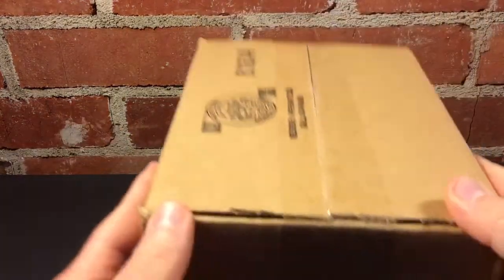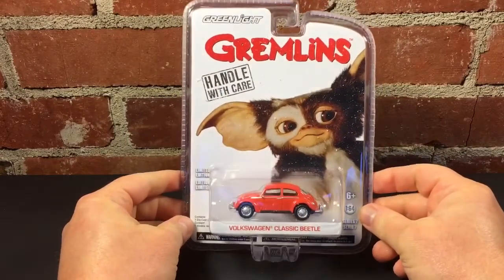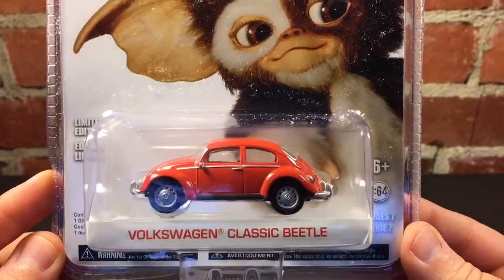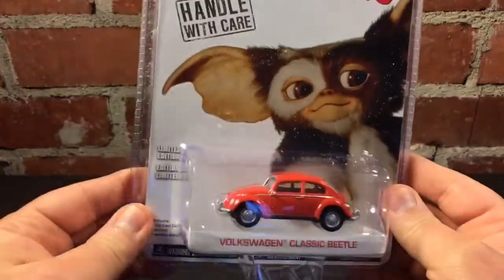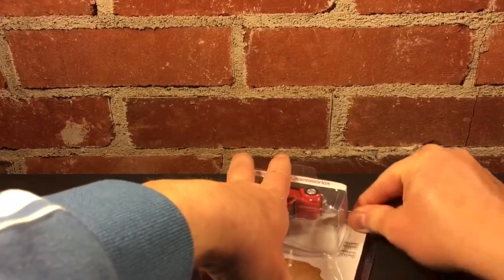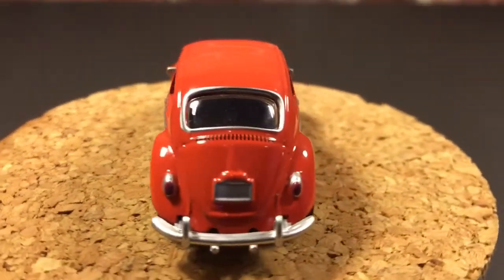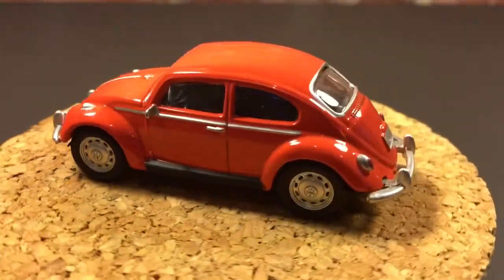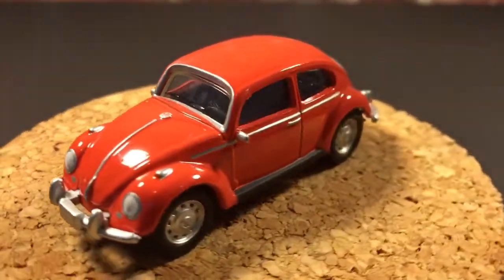VW Classic Beetle from the Gremlins movie - Greenlight diecast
Greenlight diecast 1:64 scale VW Classic Beetle . Great casting captures the Volkswagen Beetle perfectly.